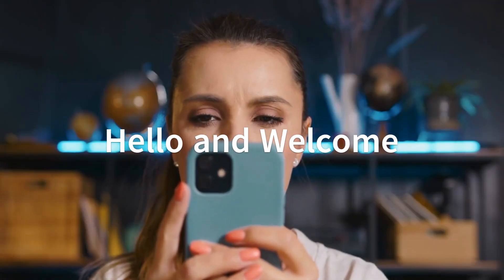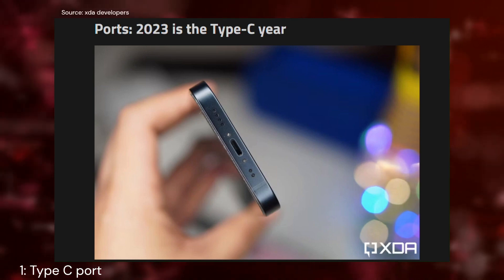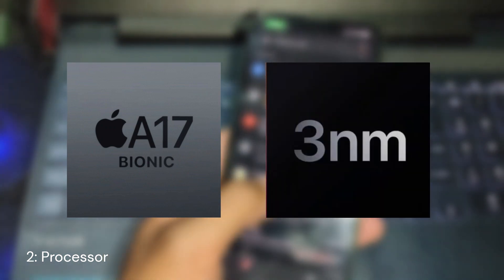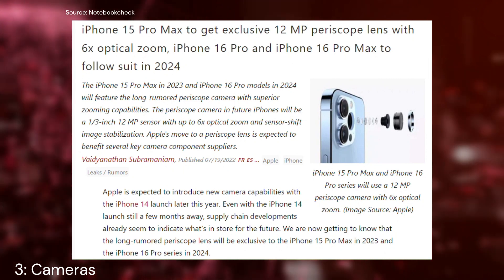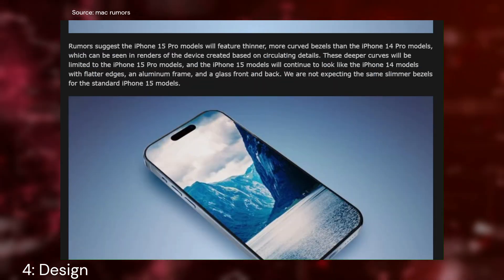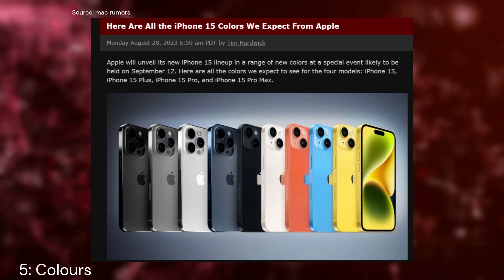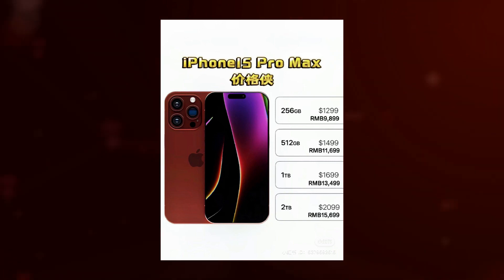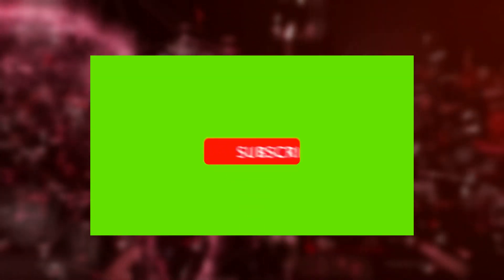iPhone 15 series: Top 5 leaks and rumours!!!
Here's an overview:
So, dear viewers, as you all know apple launches its new iphones every year in the month of September, but leaks and rumours start surfacing before months of the actual launch event. As, this year apple is going to launch its iphone 15 series and here are the few leaks and rumours about this iphone series…
1. Ports: the biggest and most awaited upgrade from apple is expected to come this year with the latest iphone series. Where apple is replacing the lightening port with type c port. So, we can expect some faster charging and data transfer speeds.

2. Processor: Another major upgrade from apple is going to be the processor. It is expected that the new iphones will come with the brand new a17 bionic chip based on 3nanometer structure, which means faster processing speed, higher efficiency and higher battery life. But, unfortunately this processor upgrade will be limited to only the pro models of the new iphone series. The non pro models are expected to have previous year’s a16 bionic chip.

3. Cameras: there’s gonna be a major camera upgrade for the pro models as they are expected to get a periscope zoom lens and there may be a new lens arrangement for the pro models. Since apple did a big upgrade in camera last year by using a 48mp lens, so, we cannot expect much changes in the camera

4. Design: well, talking of design, the dynamic island that was introduced last year, will be same among all the pro and non pro models. From renders it can be seen that there’s a big camera bump this year. The bezels are going to thinner than last year giving us an immersive experience. In addition to this, there’s not going to be any big change in the design of the new iphones

5. Colours: there is going to be small change in colours this time around, apple is expected to offer some new colour shades including: dark shades of blue, silver, space black and titan grey. There’s another leak that the charging cables included in the box are going to be of the same colour as of the phone…
So, we have also talked about a giveaway in this video... The giveaway is happening at 1000 subscribers.. Help me reach there by subscribing to my channel and I wish you goodluck for the giveaway. Thankyou!